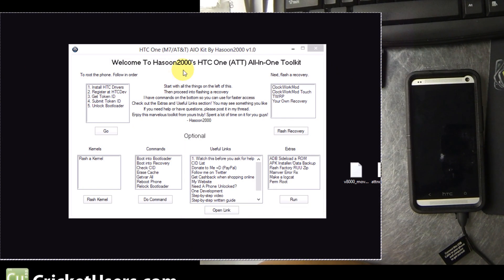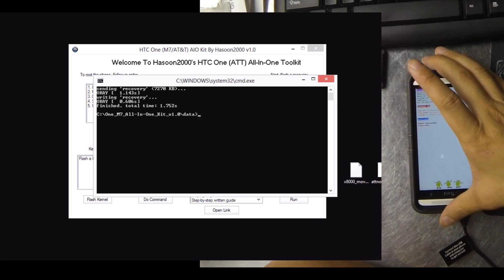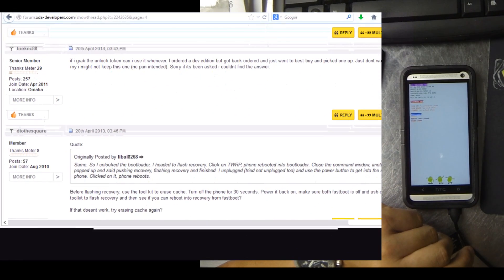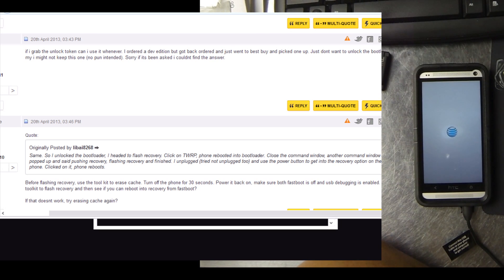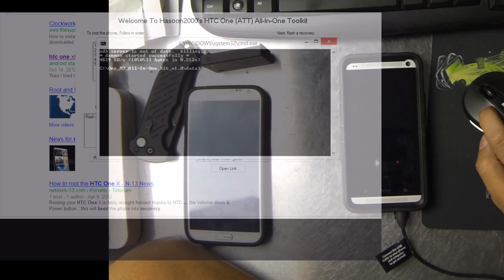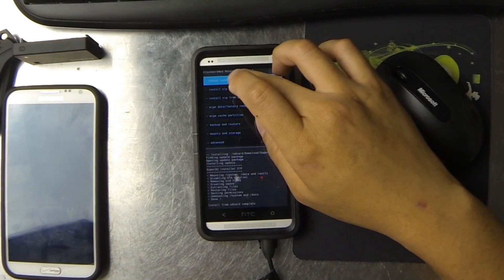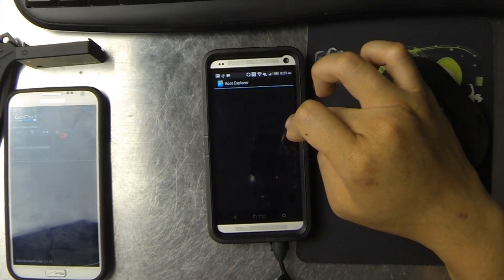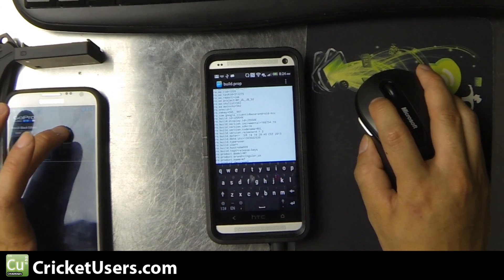HTC One Custom Recovery and Root Tutorial Video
The download and everything else you need is available on the official thread.  I did not make this tool.  It is a great addition to the resources available for this phone.  Please thank the author.

My video just documents what I had to go through to git er done.  It really helps my family out.